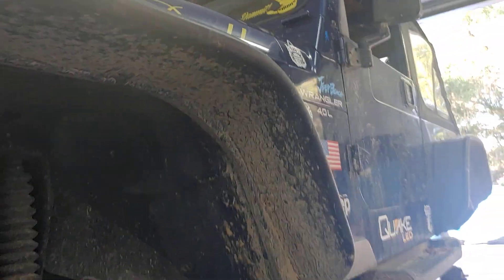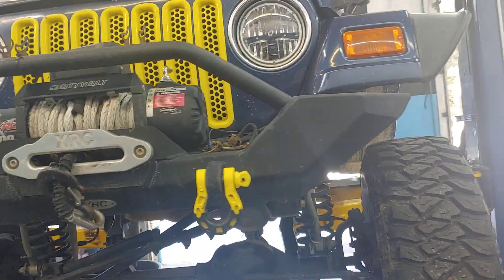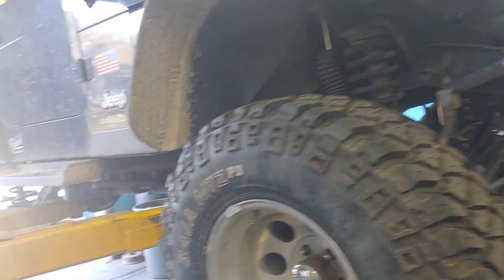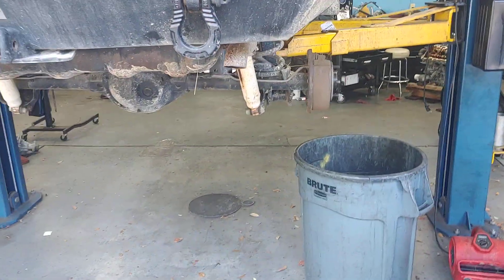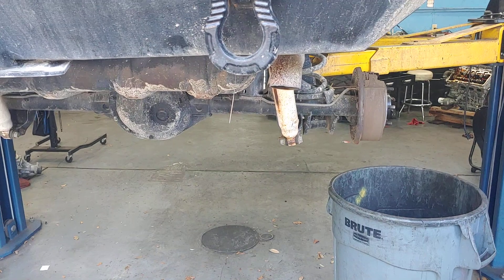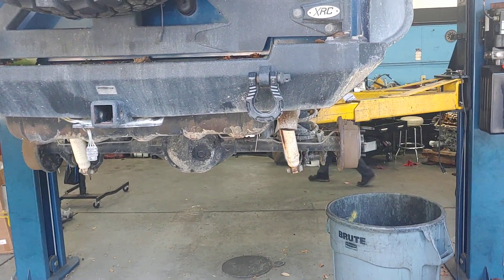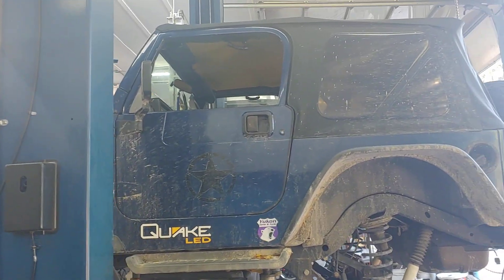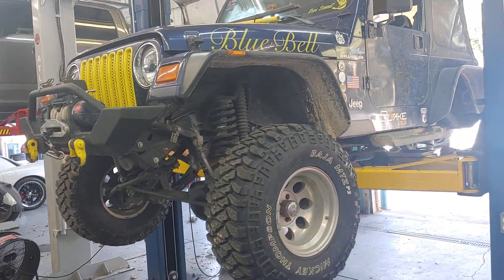Blue Bell the Jeep Wrangler